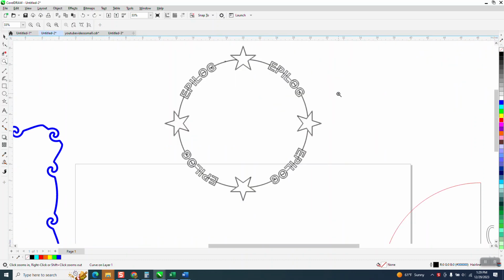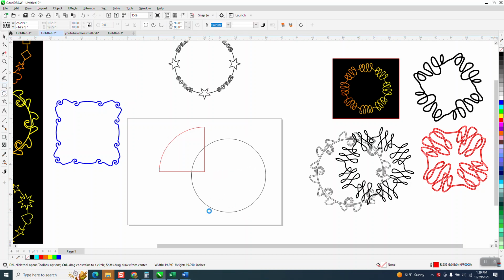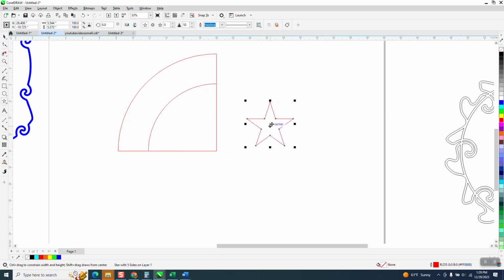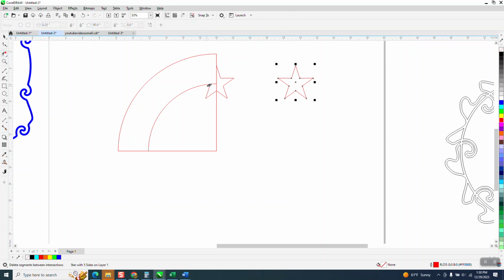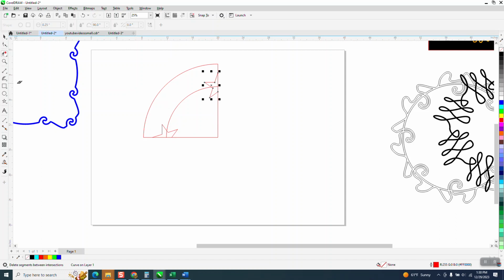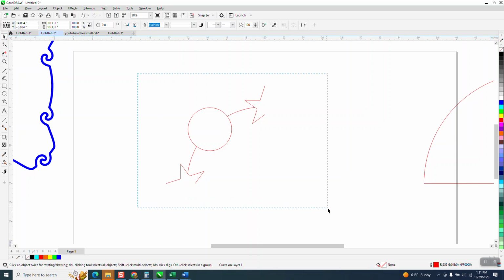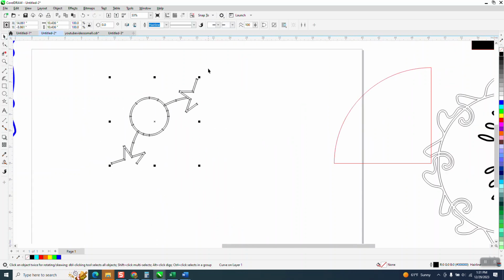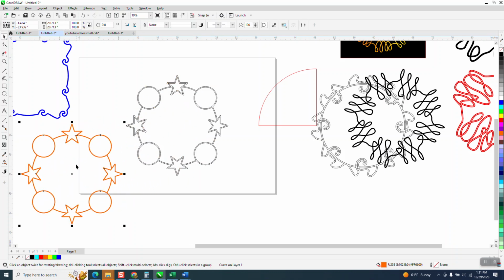CorelDraw Tips & Tricks Draw Symmetrical or with the Symmetry Tool Part 5